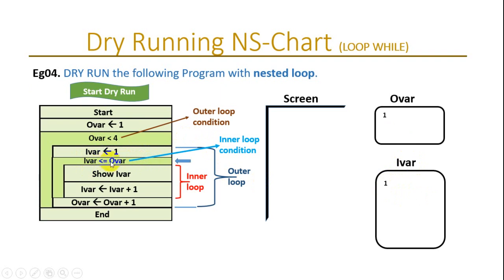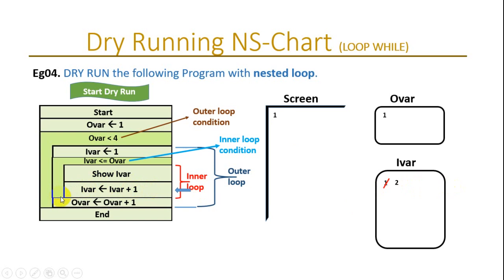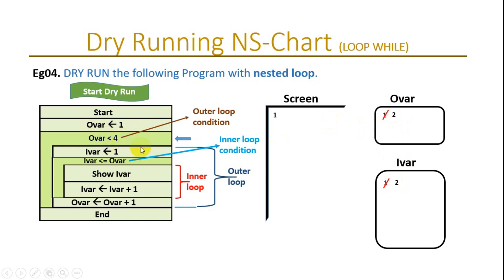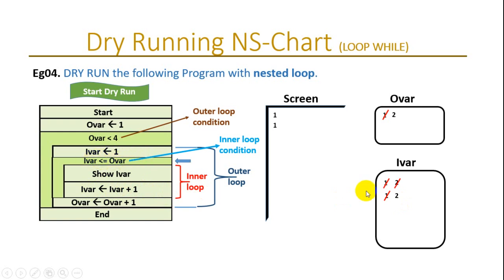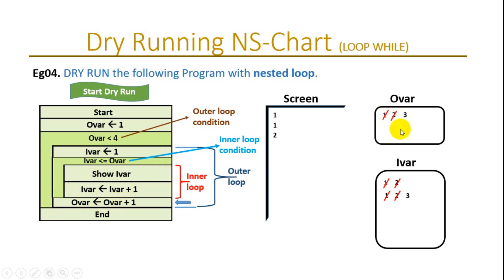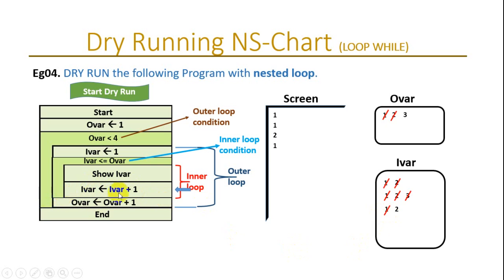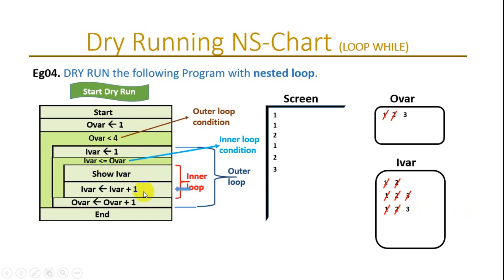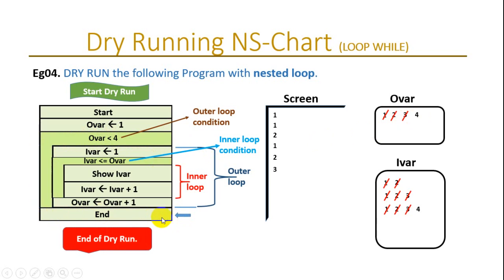0034d Introduction to Basic Procedural Programming (Dry-Run LOOPWHILE-d)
Introduction to Basic Procedural Programming (Dry-Run LOOPWHILE-d)